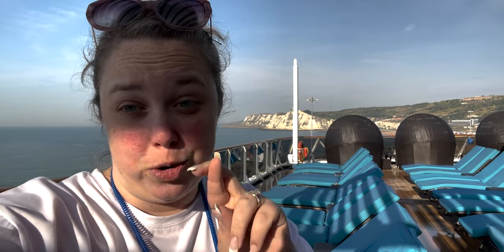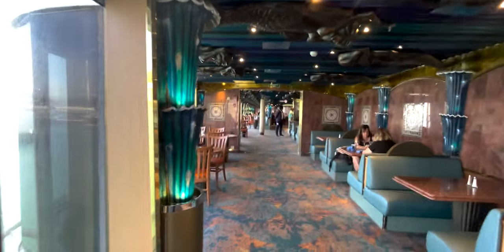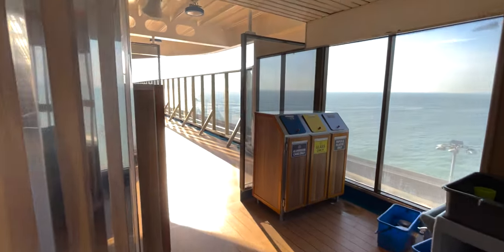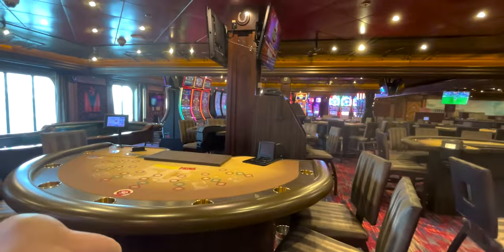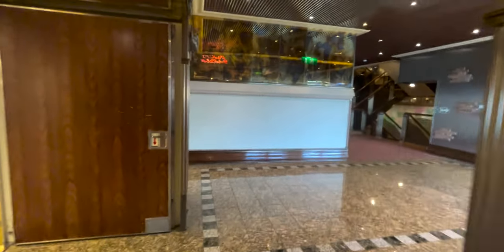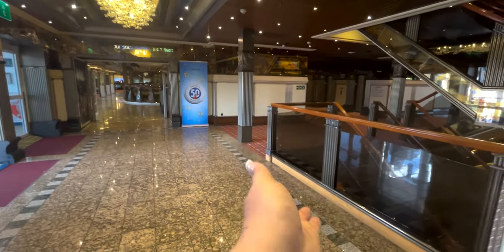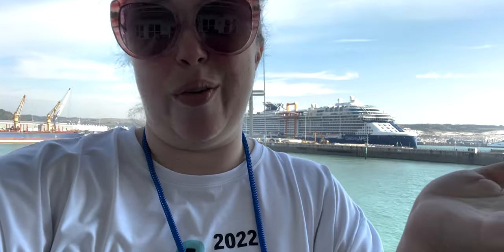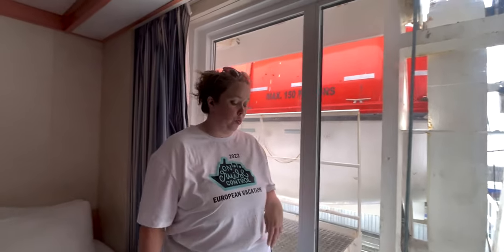Cruise Ship Tour of the Carnival Pride! Let's go deck by deck!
CHECK OUT MY EUROPEAN CRUISE PLAYLIST FOR ALL OF THE TRAVEL VIDEOS FOR THIS CRUISE:

European Cruise Itinerary on the Carnival Pride:
Day 1: Flight, King's Cross. London, England.     Day 2: Stonehenge. London, England.      Day 3: Harry Potter Studio Tour. London, England.      Day 4: Boarding the Ship. Dover, England.      Day 6: Copenhagen, Denmark.      Day 7: Wismar & Schwerin, Germany.      Day 9: Tallinn, Estonia.      Day 10: Helsinki, Finland.      Day 12: Kiel, Germany.      Day 13: Gothenburg, Sweden.      Day 15: Dover, England.      Day 16: Rouen and Giverny France.      Day 18: La Coruna, Spain.      Day 19: Porto, Portugal.      Day 20: Lisbon, Portugal.      Day 21: Seville, Spain.      Day 22: Cartagena, Spain.      Day 24: Rome, Italy.